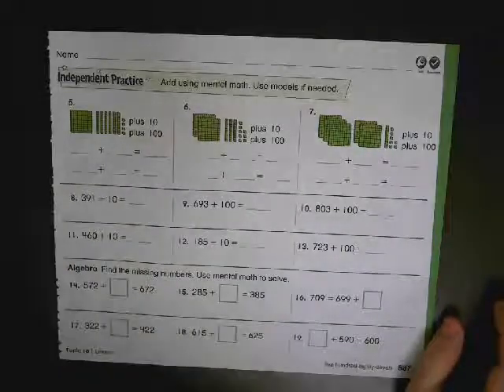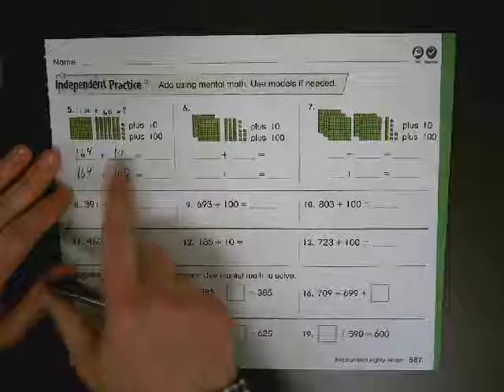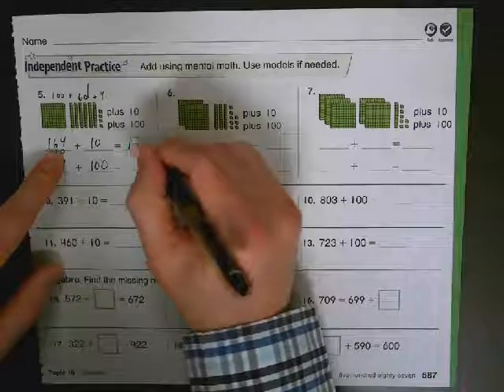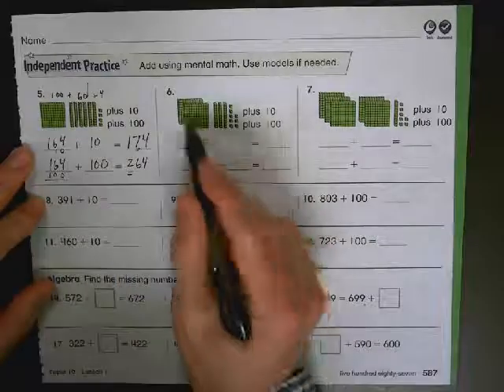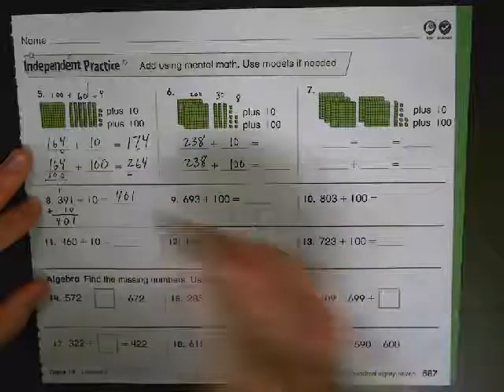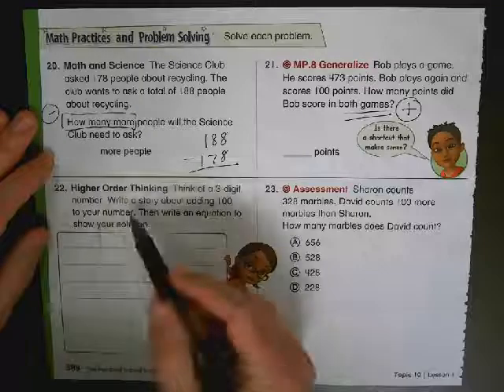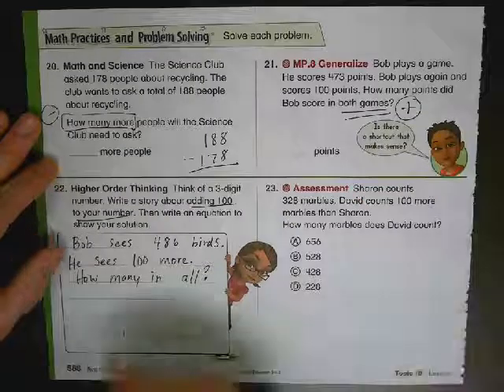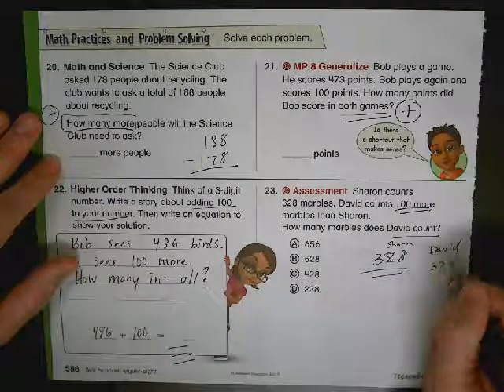10-1 Add 10 and 100